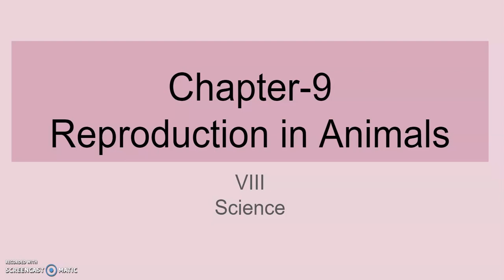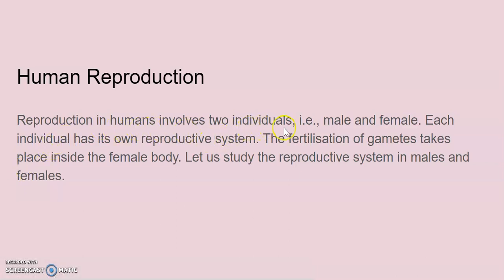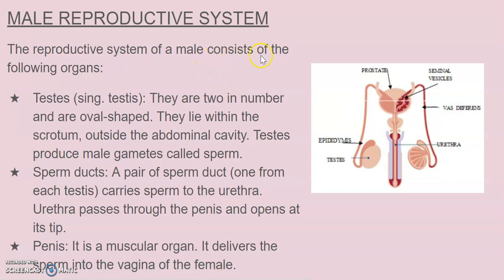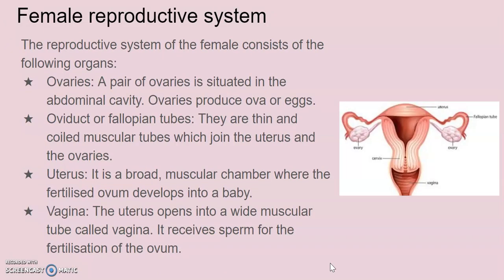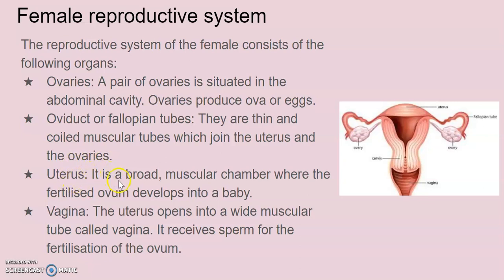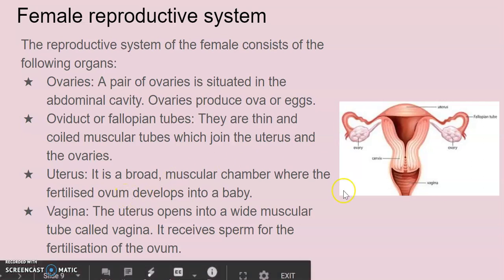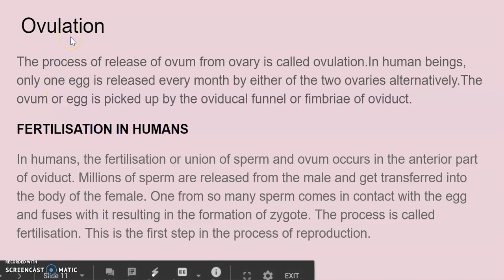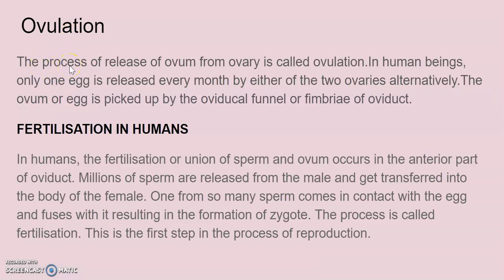VIII Reproduction part 2